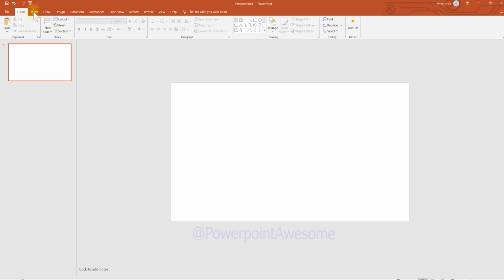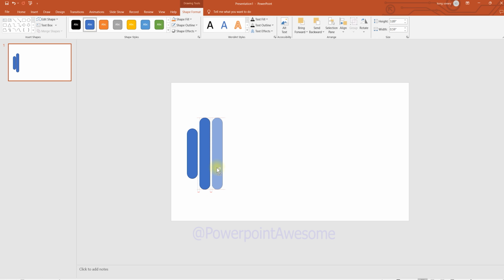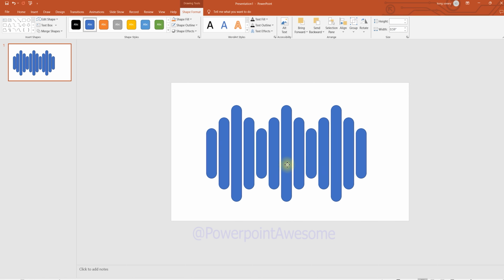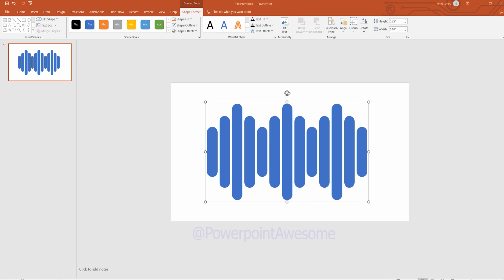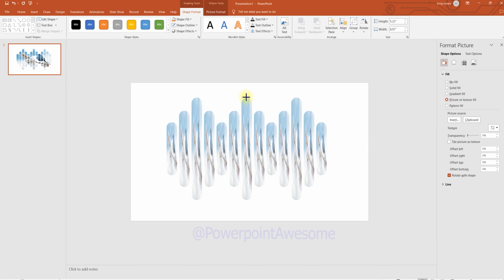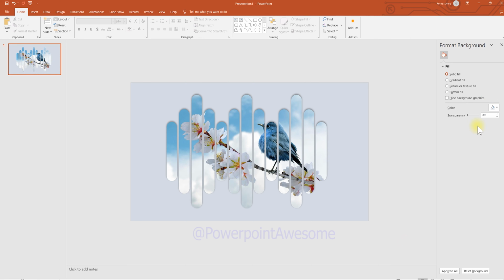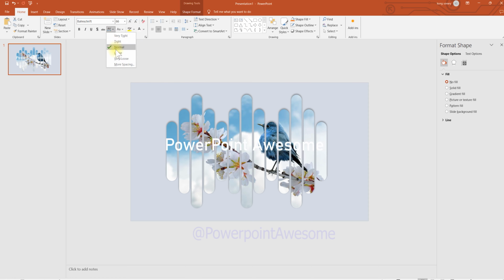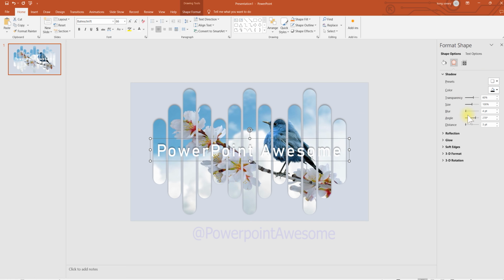How to Create IMAGE Inside Bar in PowerPoint Animated powerpointawesome EP2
Title: How to Design Picture Inside Bar Column in PowerPoint powerpointawesome Free Template Download Below Link

In this video, we'll show you how to create an eye-catching style slide using the image in Pegboard in PowerPoint. Follow along as we guide you step-by-step to design dynamic and engaging slides that will captivate your audience. Perfect for presentations that need a professional yet creative touch.